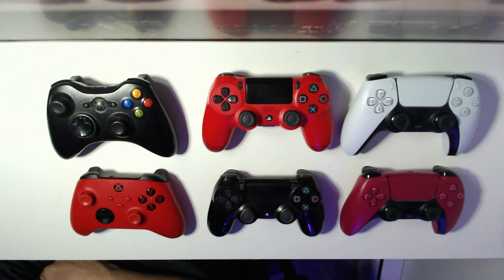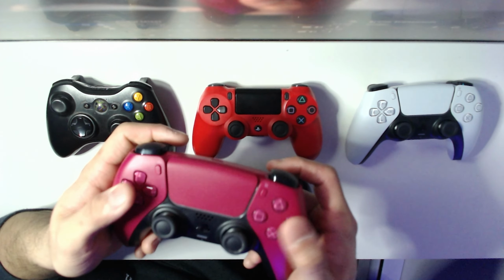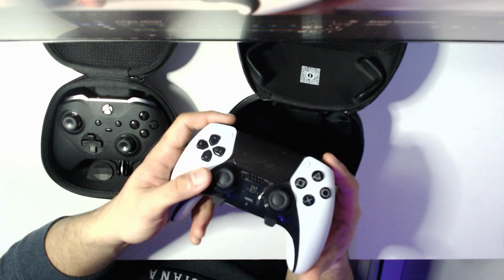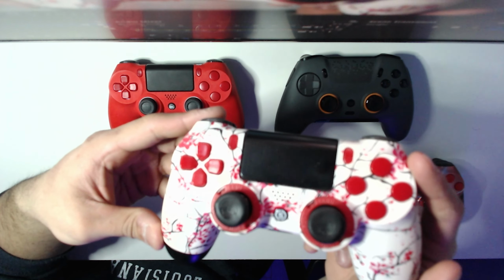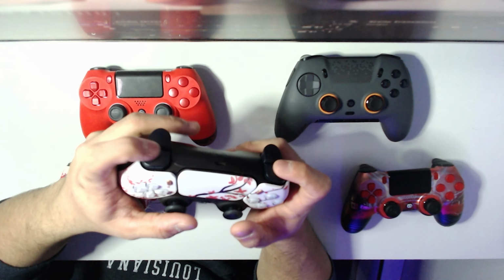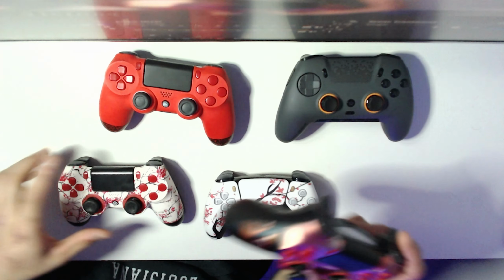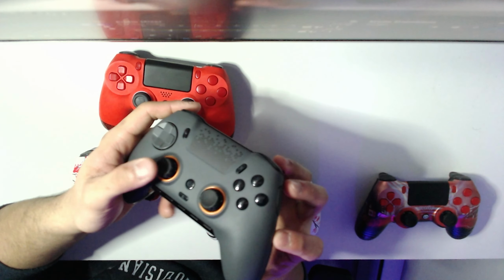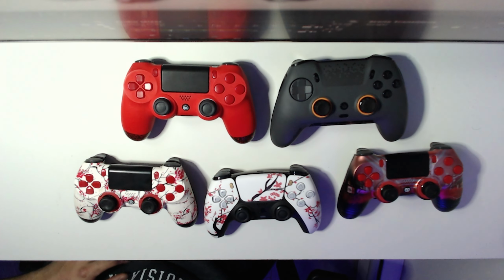My Controller Collection🎮 (2024) Scuf, Battlebeaver, Aimcontroller, etc.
Showcasing my controller collection and I've been wanting to make this video for quite some time. These are the wide selection of controllers I've collected for the past 3 years and I show you all of them